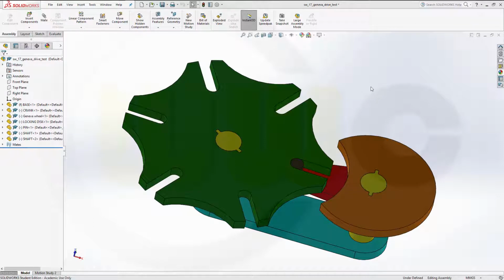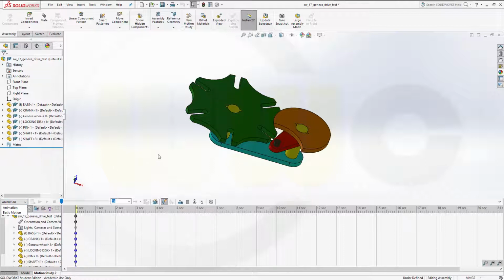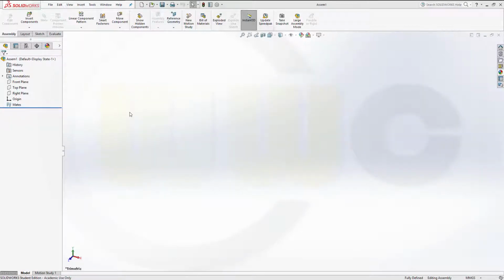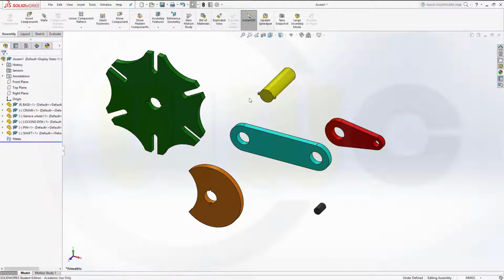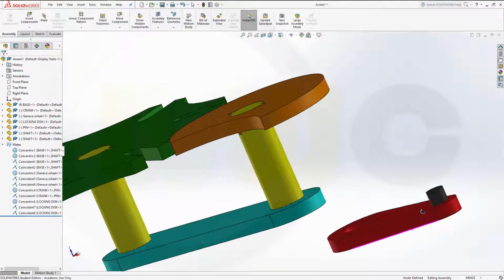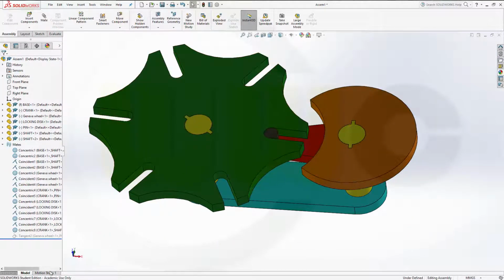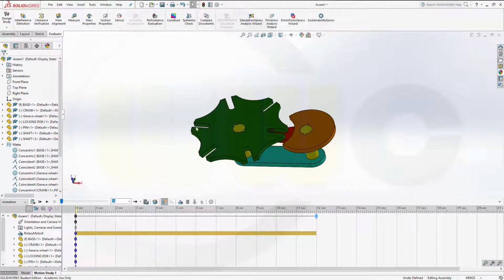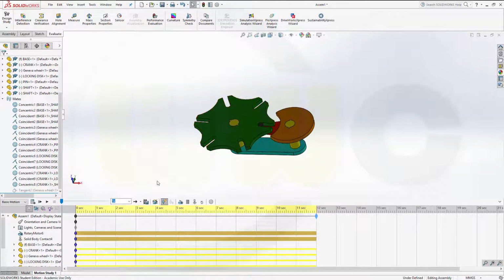Geneva Drive animated - SolidWorks 2017 Training - Assembly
Please note, this not a simulation it is just an "animation" of a geneva drive. Enjoy!

Siemens NX
Surface Modelling / Flächenkonstruktion
SolidWorks
New and updated Part Design Training
Onshape
Drafting / Zeichnungen